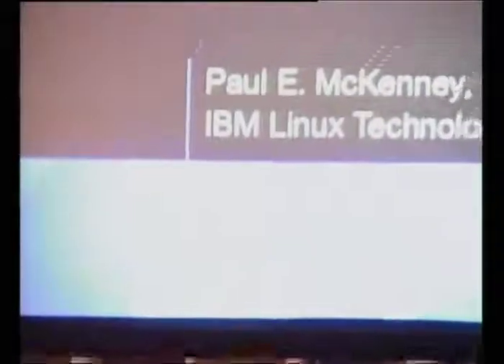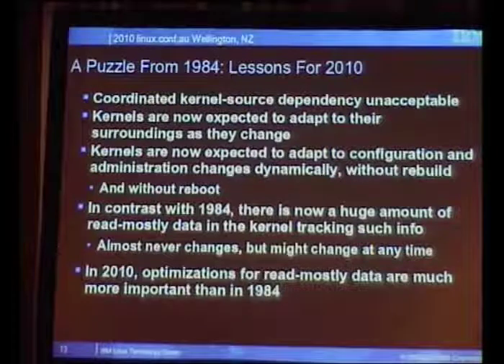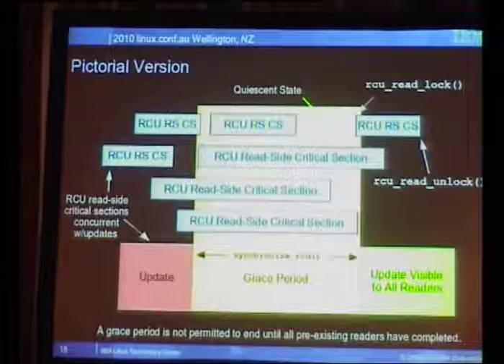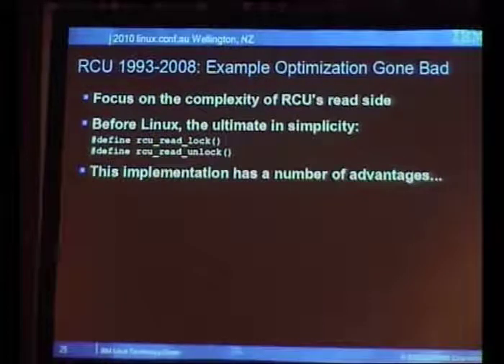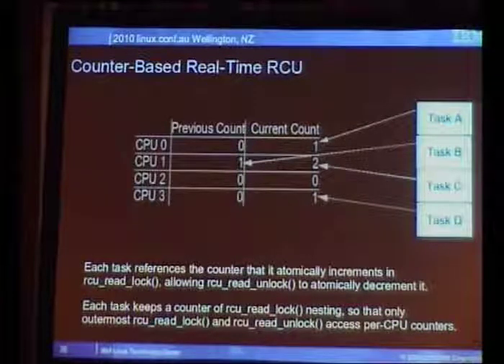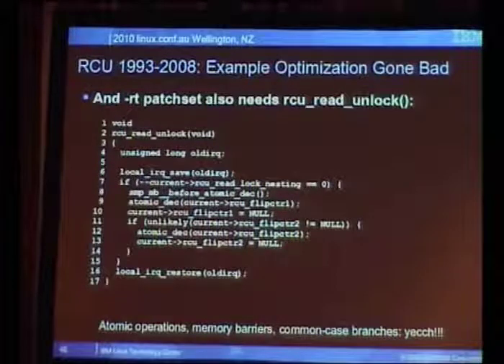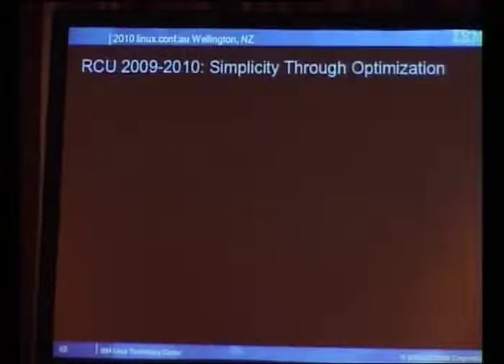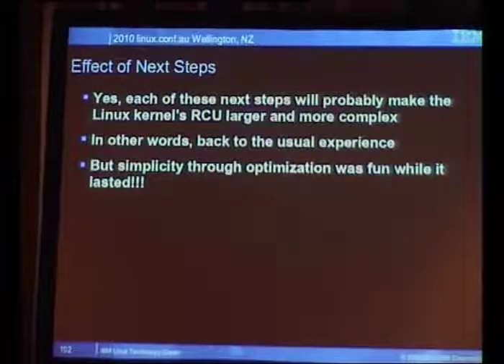Simplicity Through Optimization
Presenter(s): Paul McKenney

The common wisdom is that high performance comes at the price of increased complexity and degraded maintainability, and with good reason. After all, improved performance usually comes at the expense of complexity from more sophisticated algorithms, optimized handling for special cases, and so on.But there is a school of thought that says that optimization need not always lead to increased complexity. This thought goes back some centuries, at least as early as the famous 1656 quote from Blaise Pascal: "I have only made this letter rather long because I have not had time to make it shorter." Surprising though it might seem, this school of thought does sometimes apply to software, as I learned long ago when converting existing spaghetti code to state-machine form. (And no, state machines are not the solution to all problems: as always, use the right tool for the job!)This talk reports on another example of simplicity through optimization, in the form of a new implementation of preemptable (real-time) RCU that decreases code size by more than 1,000 lines, increases scalability significantly, and improves read-side performance by well over a factor of two, resulting in preemptable RCU having roughly the same read-side performance as classic RCU in a CONFIG_PREEMPT kernel build.This talk will not go into depth on the RCU implementation itself. To get the most from this talk, audience members should be familiar with counting, understand block diagrams, and be able to parse 10-line fragments of C code.